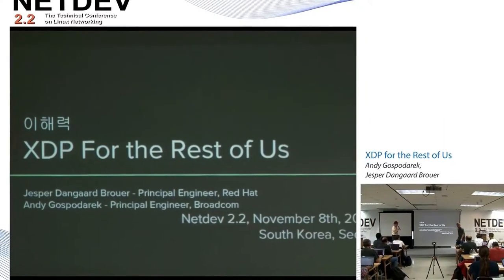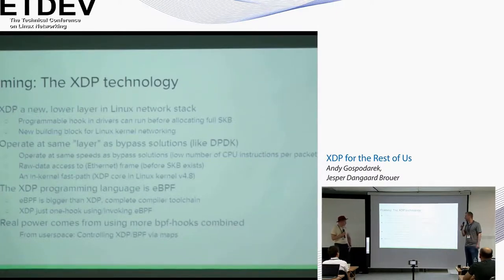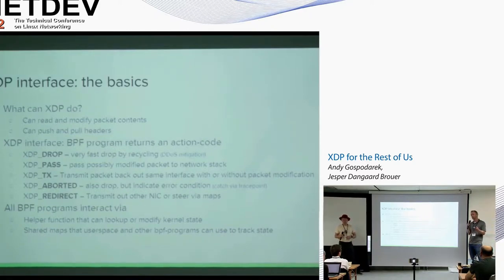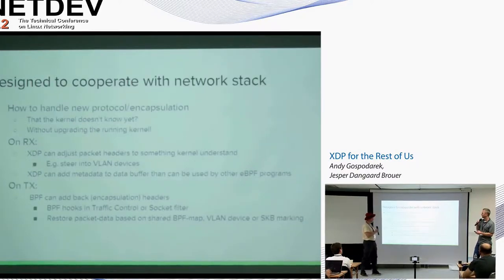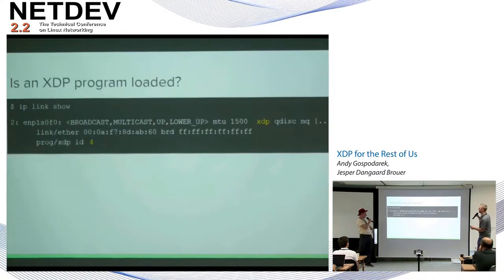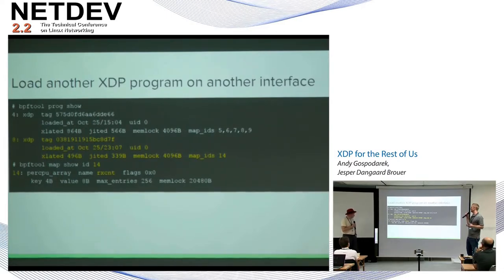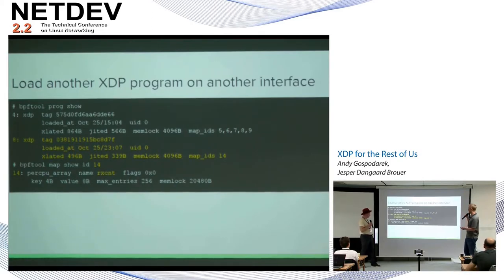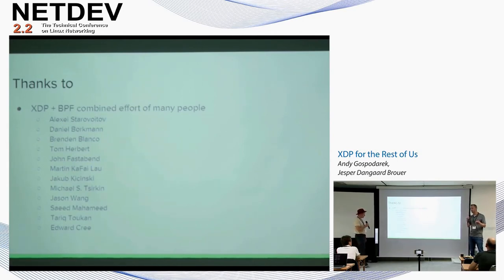XDP for the Rest of Us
Speaker: Andy Gospodarek, Jesper Dangaard Brouer
Friday November 08th, 2017
Seoul, Korea